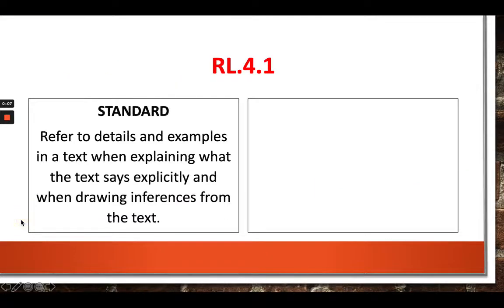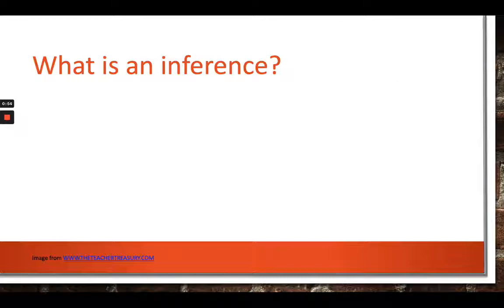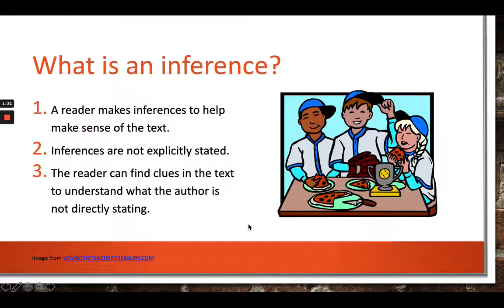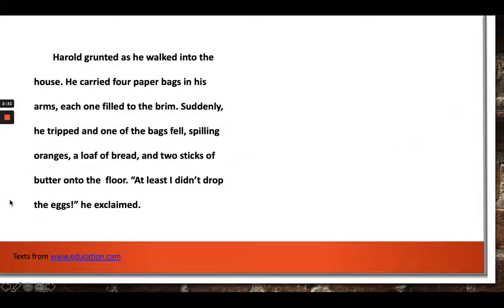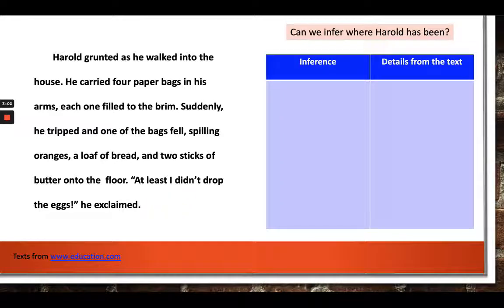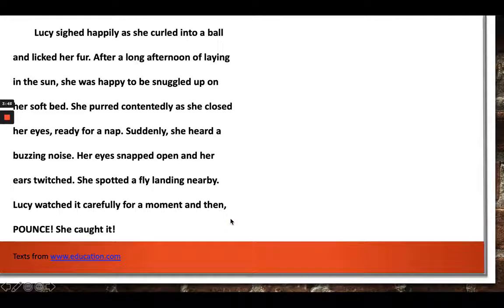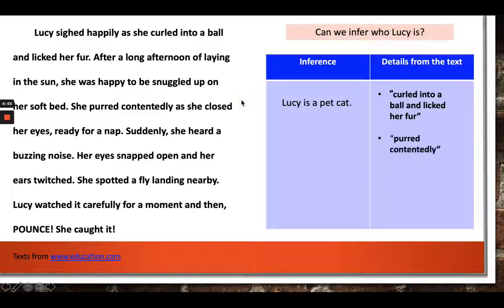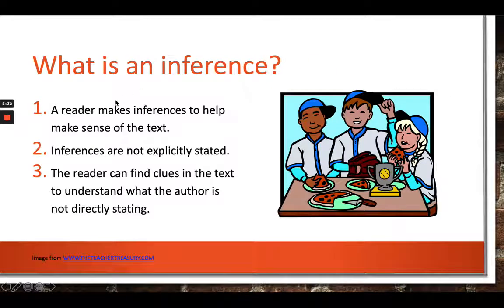RL 4 1 Making Inferences